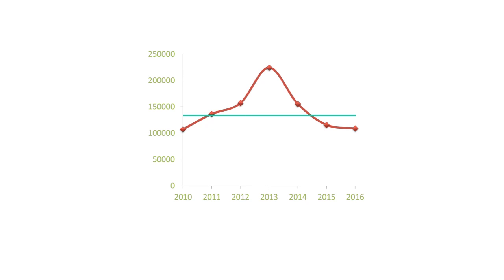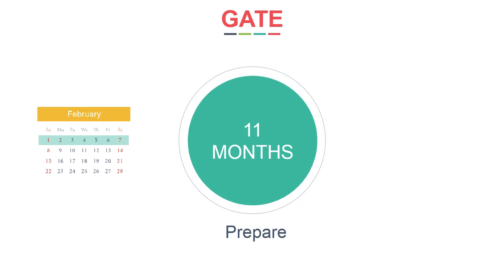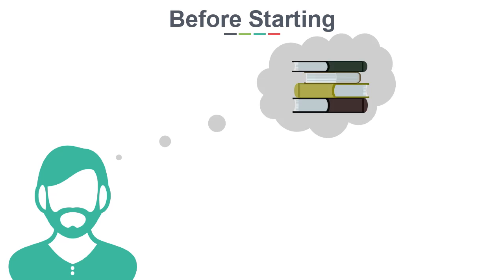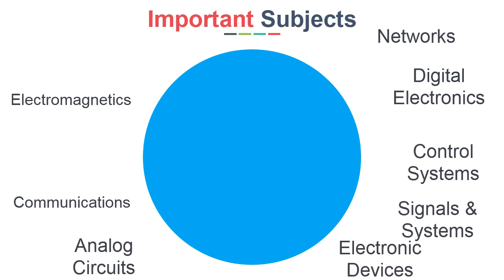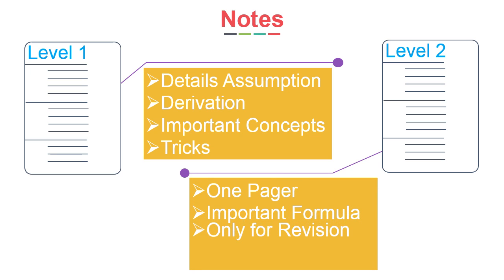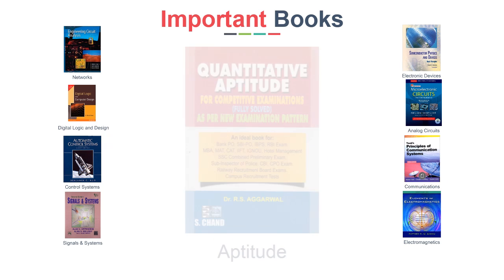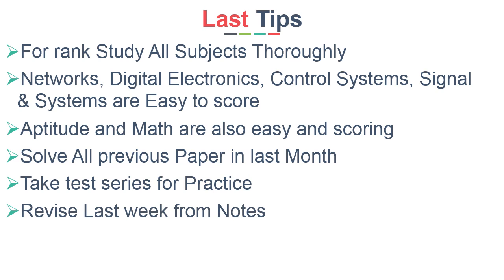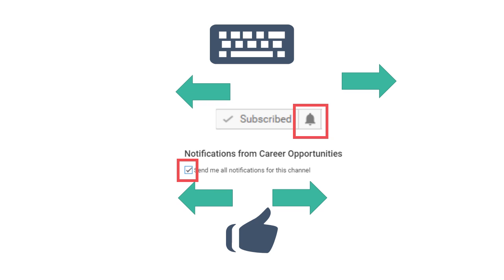How to Prepare for GATE ECE 2018